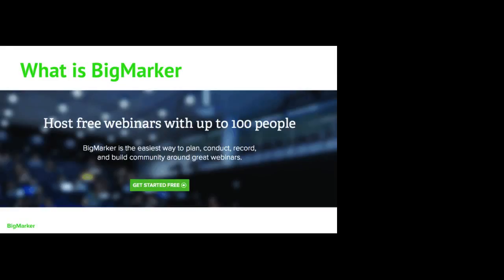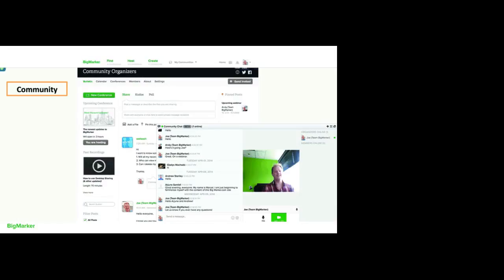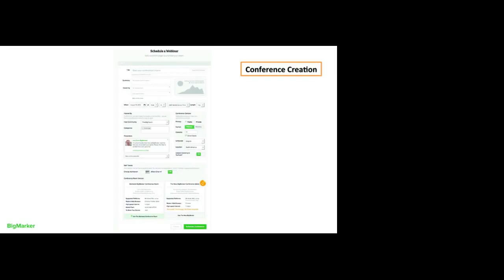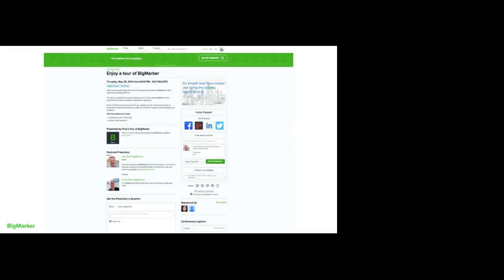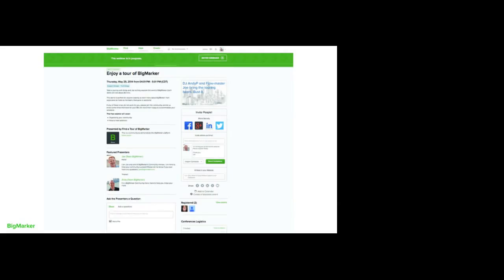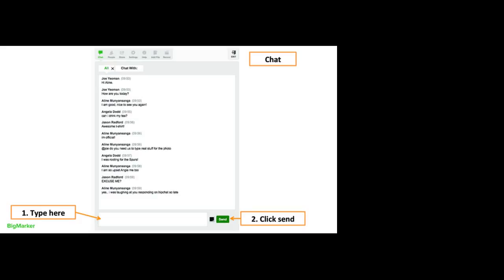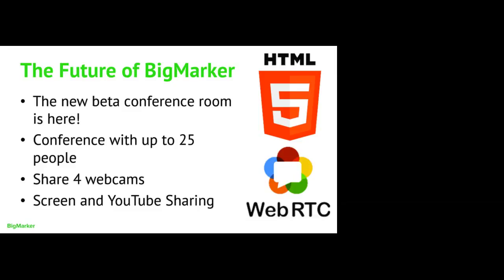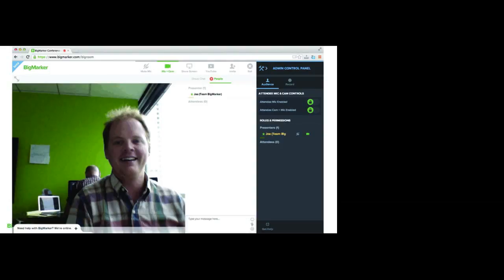Tour Tuesday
Every Tuesday, Andy & Joe will take you through a tour of BigMarker. It's a non-salesy demo. If you cannot make the demo, register anyway, and we will email you when the recording has posted.

In this short presentation, Andy & Joe will show you the basics of BigMarker and display a few interesting ways to use the system. If this is your first time on the system or if you’re an old pro, this webinar will still offer valuable information.

At the end of the webinar, Andy & Joe will field any questions you have about BigMarker.

If you would like to know more about a specific section of our site, check out our Thursday sessions.